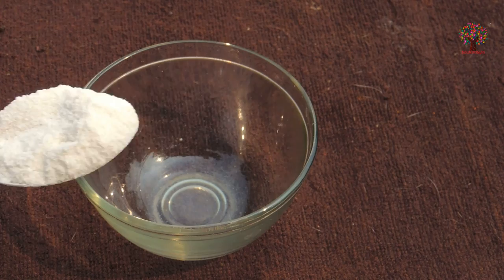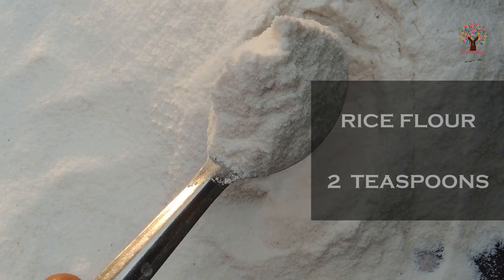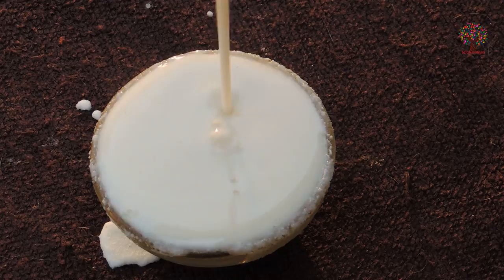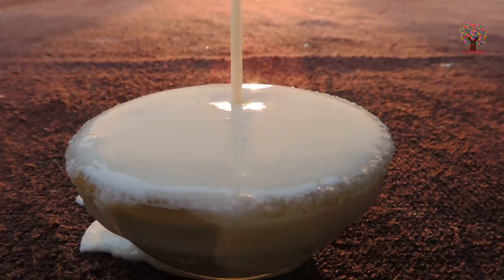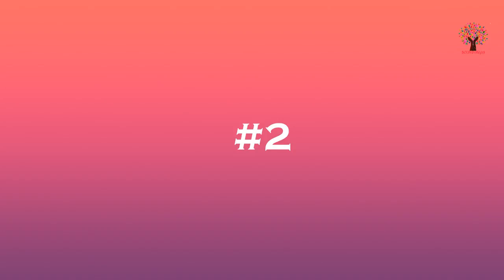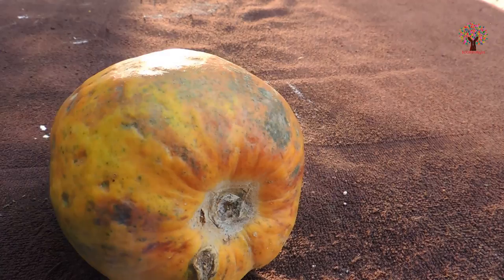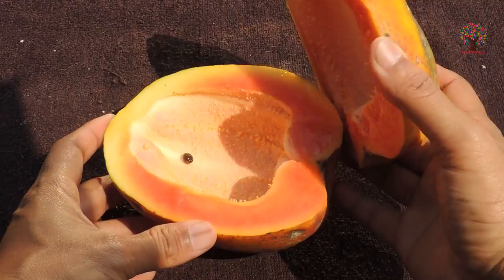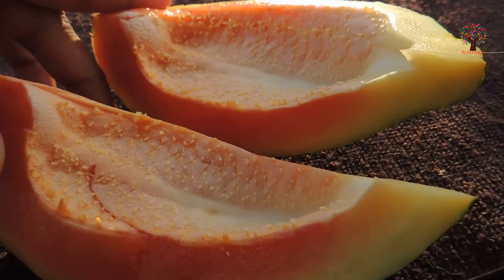NATURAL REMEDIES FOR WRINKLES AROUND MOUTH | BEST ANTI AGING FACE MASK HOMEMADE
we always share natural home remedies for wrinkles around mouth. if you are looking for the best natural wrinkle remover and tighten sagging skin, then these diy homemade anti aging face mask is going to be the best way to reduce wrinkles and fine lines naturally.